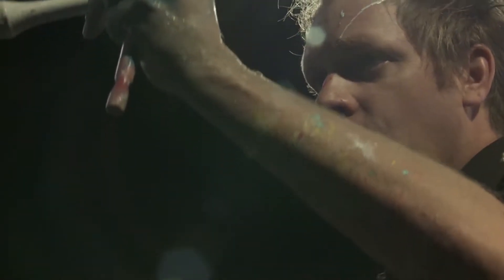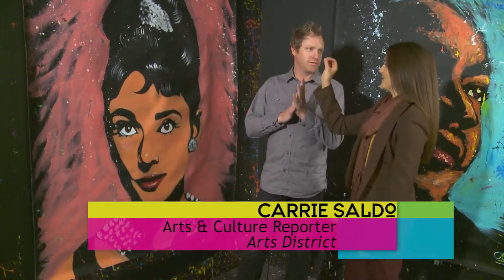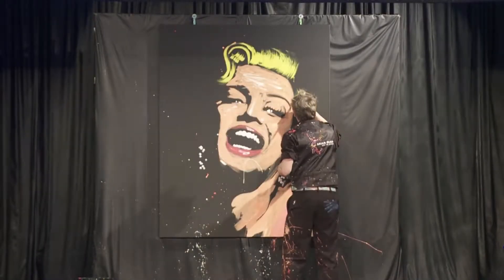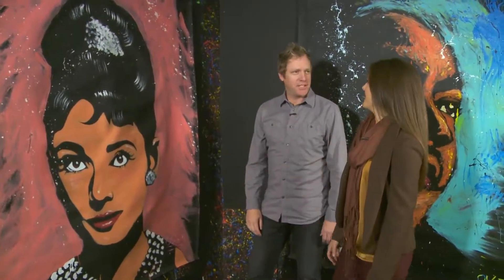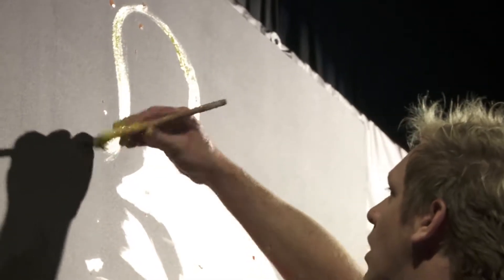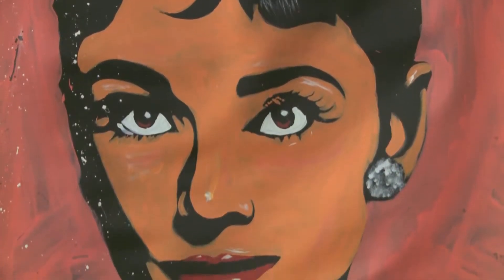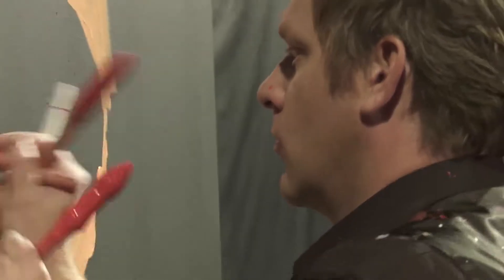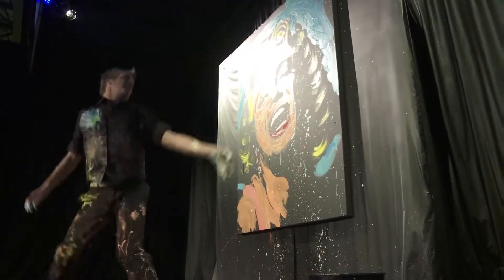Brain Olsen Speed Artist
A remarkable Artist with a very impressive gift of showmanship!